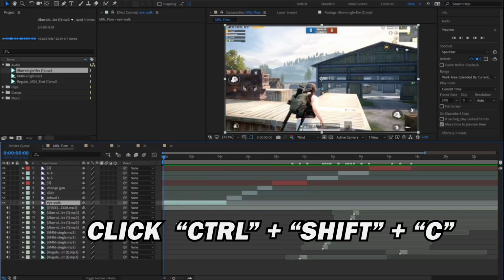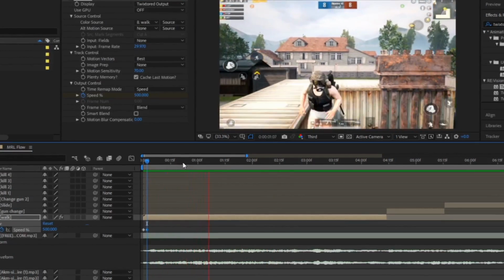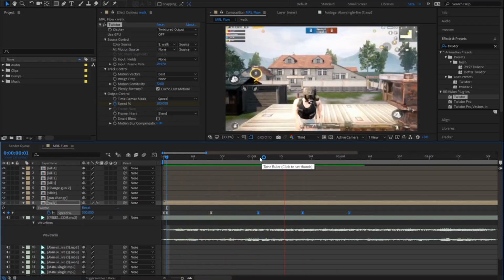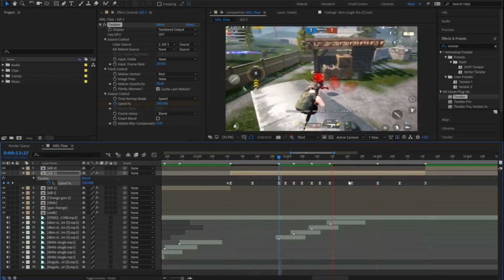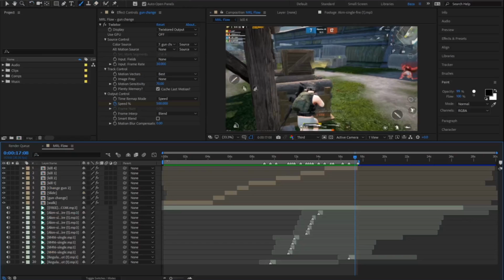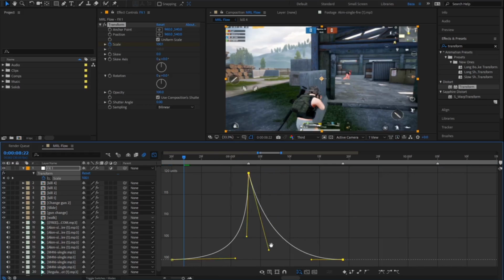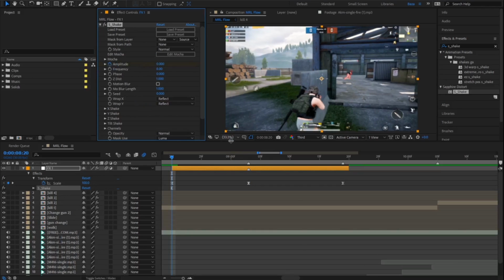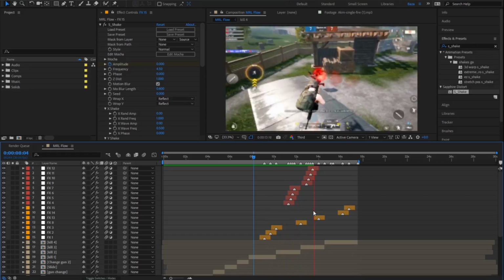How to make PUBG Edits? | After Effects Tutorial - Part 1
A 4th Dimension Video, edited by @frxsh4d.
COMMENT your thoughts about the video or what you want on the next video!
Follow "FRXSH" on Instagram @frxsh4d
Editing software: Adobe After Effects

Song Used on Edit by: "CXDY"

Song Used on Background by: "LEZTER"

Gameplay by: "FRXSH"
The video is made by "FRXSH".